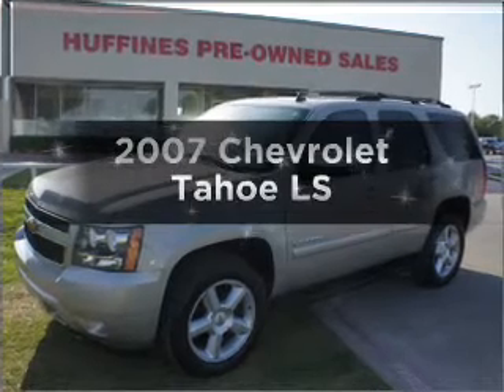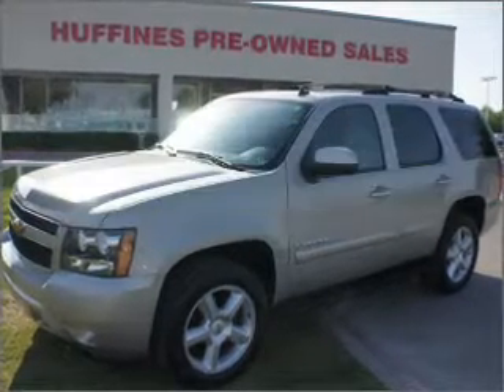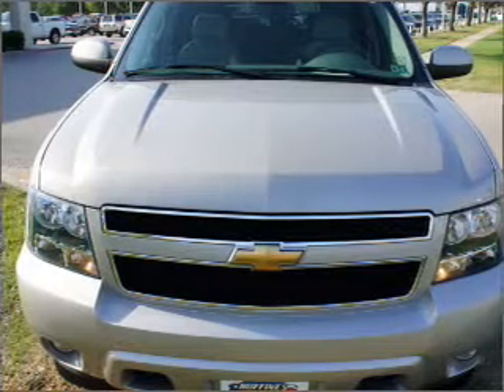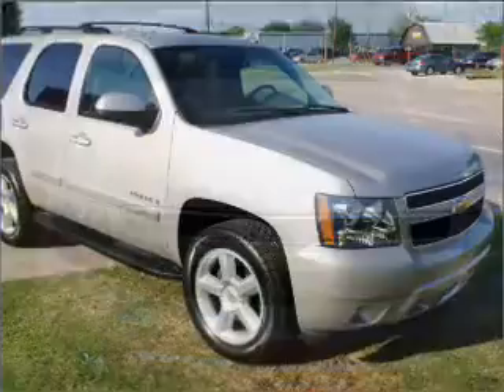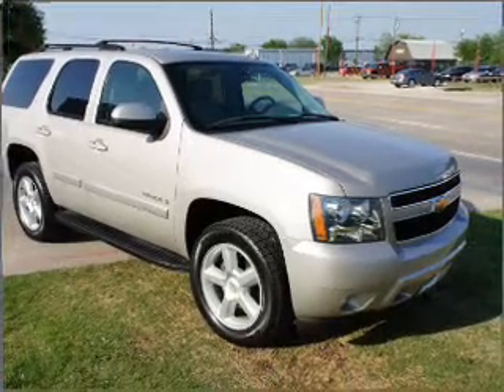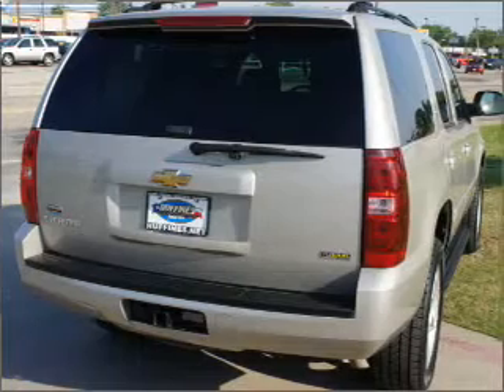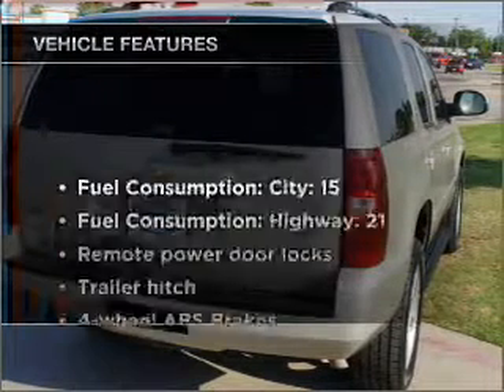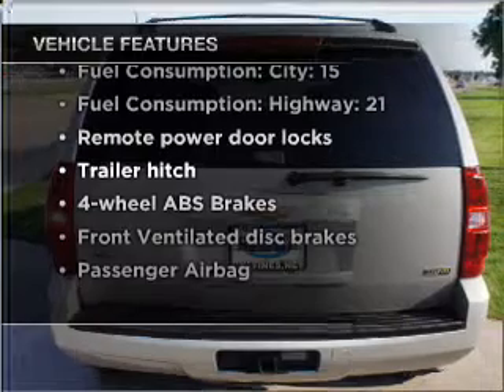2007 Chevrolet Tahoe - Lewisville TX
Year: 2007
Make: Chevrolet
Model: Tahoe
Trim: LS
Engine: 5.3 liter 8 cylinder 16 valve
Transmission: 4-Speed Automatic
Color: Gold
Mileage: 34770
Address:
1024 S. Stemmons Fwy